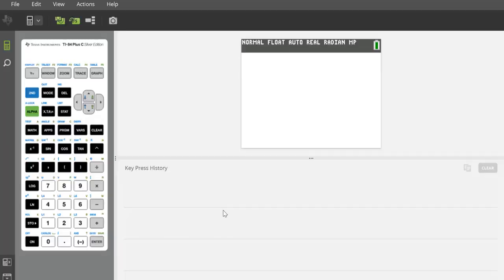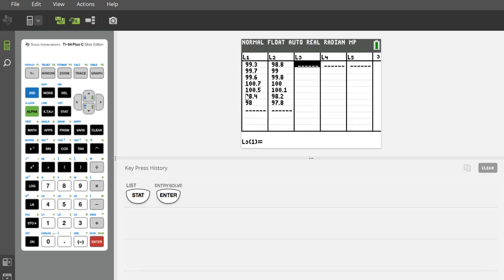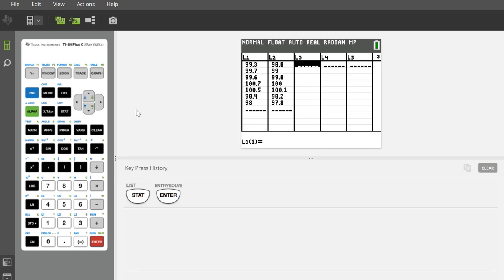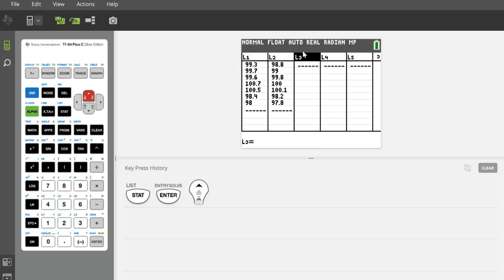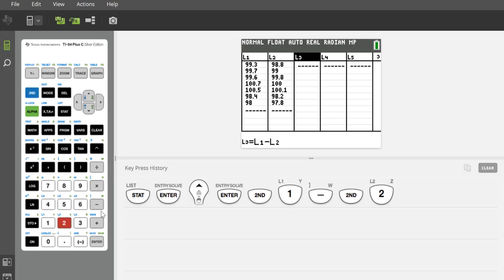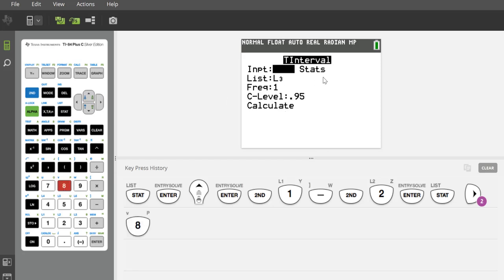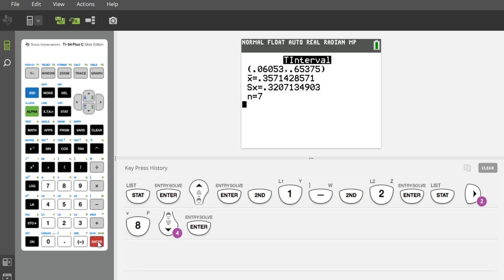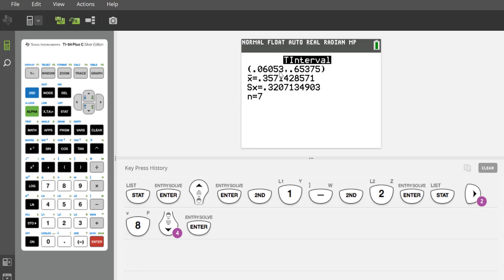TI-84 Paired T-Test Confidence Interval Method